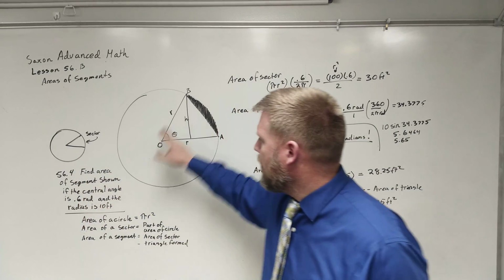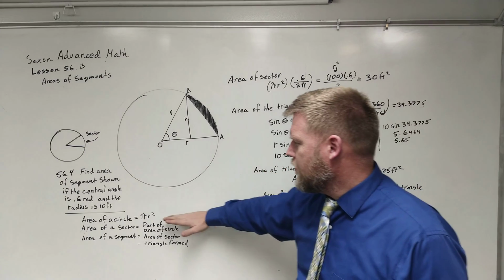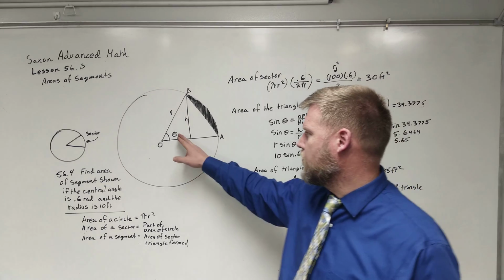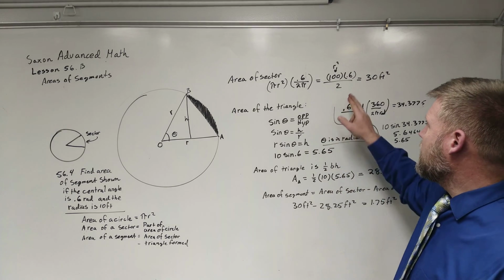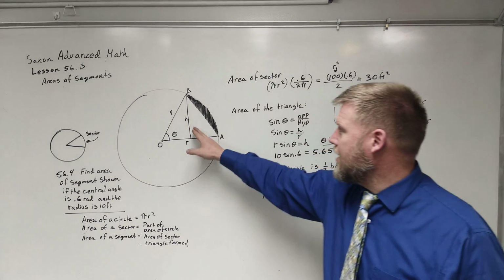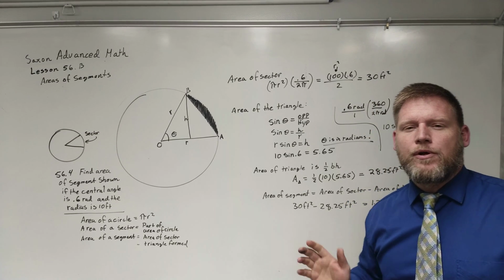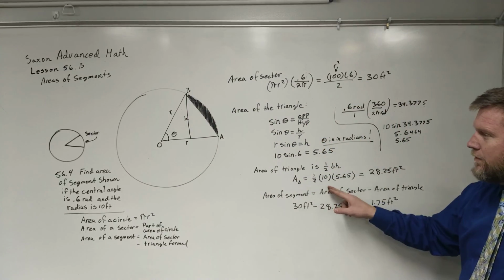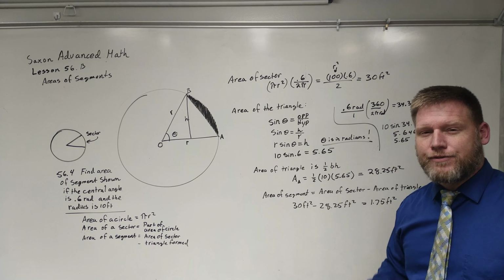Saxon Advanced Math Lesson 56.B Areas of Segments